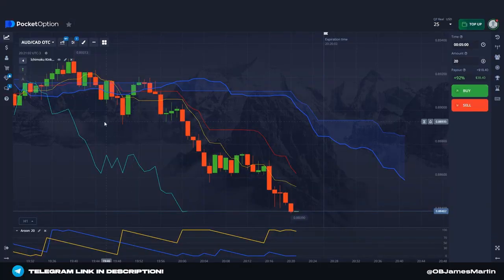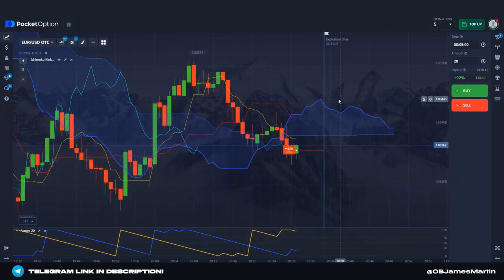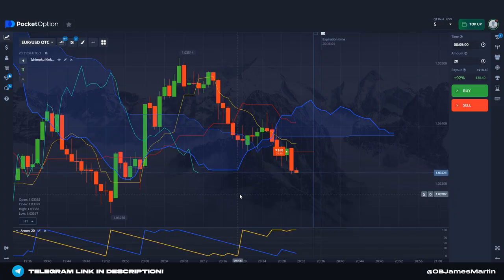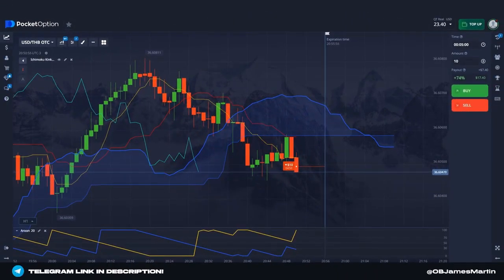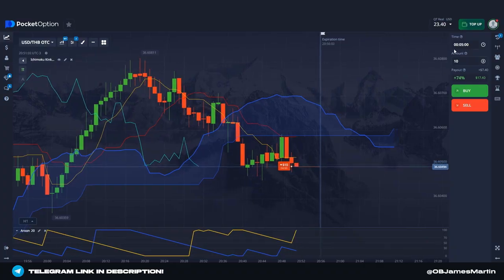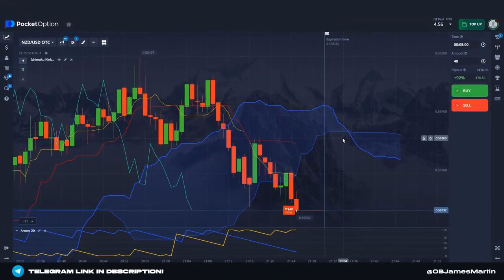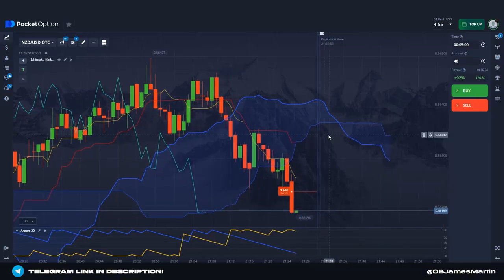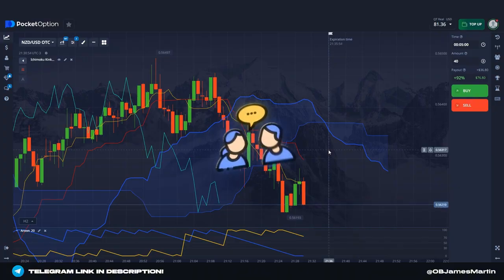How to Easily Multiply Your Balance with Pocket Broker Trading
💰 Discover how I turned $25 into $45,223 using the powerful combination of Kinko + Aroon indicators — a simple and highly effective strategy for the financial market.

In this video, I reveal step by step how I used these two indicators to identify the best entry points, achieve accurate trades, and grow my account consistently. Perfect for both beginners and experienced traders.

What you’ll learn in this video:

1️⃣ How I transformed $25 into $45,223 with the Kinko + Aroon strategy
2️⃣ How to use these indicators to predict market movements with confidence
3️⃣ Risk management techniques to protect and grow your capital
4️⃣ How to apply this method on Pocket Broker, Quotex, and IQ Option

📊 On this channel, you’ll also find:

Effective strategies to grow small accounts quickly

Live trades explained step by step for easy replication

Practical insights to maximize profits in any market condition